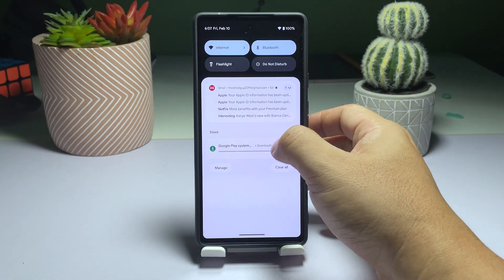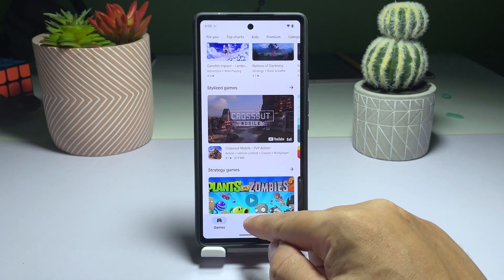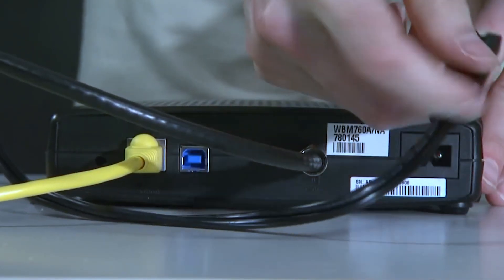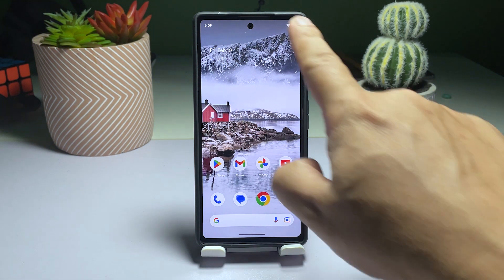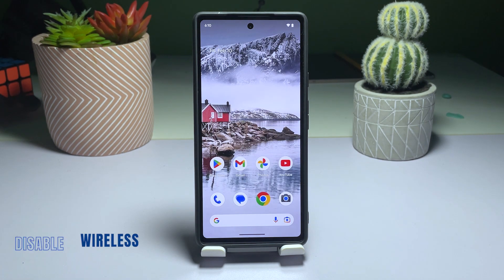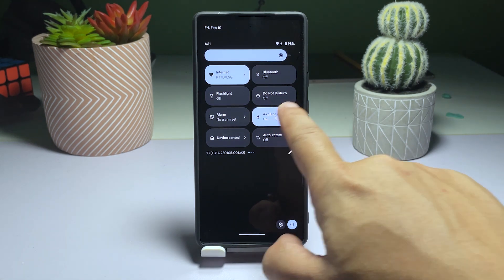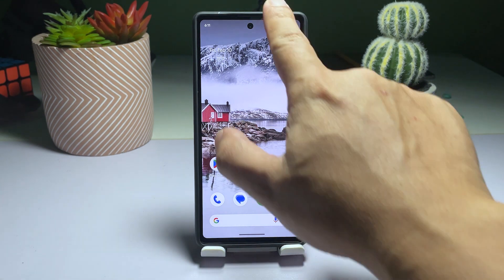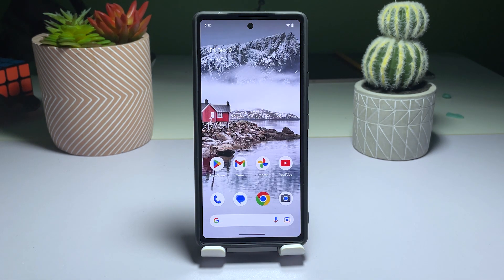How To Fix A Google Pixel 6 With Slow Internet Connection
Having connection issues can be frustrating, especially when it's affecting your ability to browse the web or use apps on your Pixel 6. However, the good news is that these issues are often caused by problems with the network or network device, rather than the phone itself.

In this tutorial, we'll guide you through some steps to troubleshoot and resolve slow internet connection on your Pixel 6.